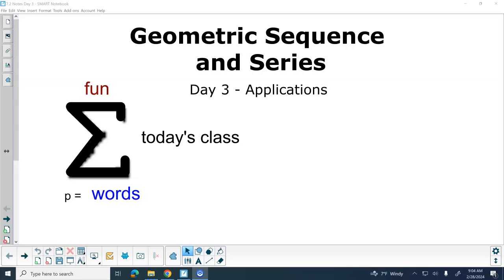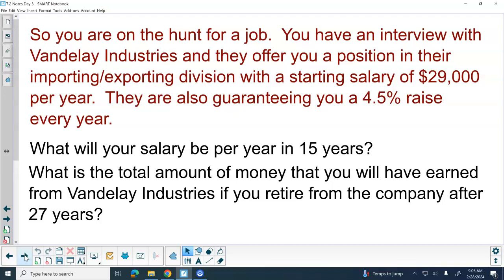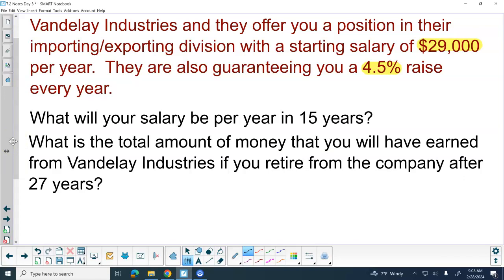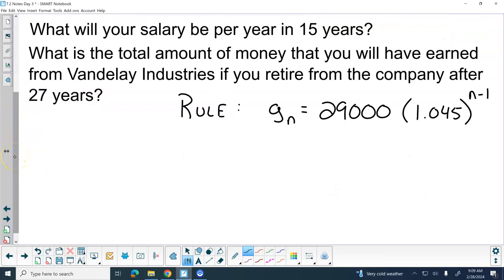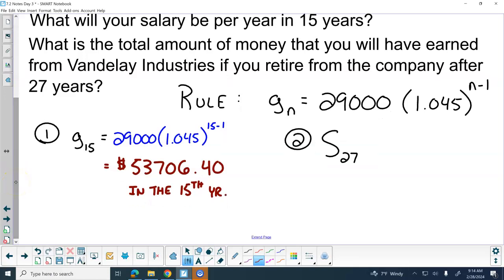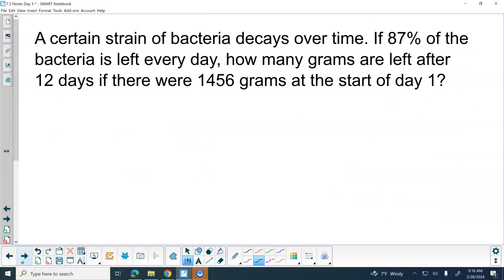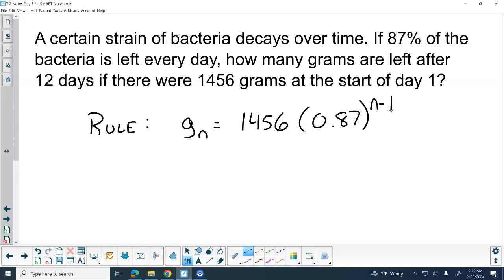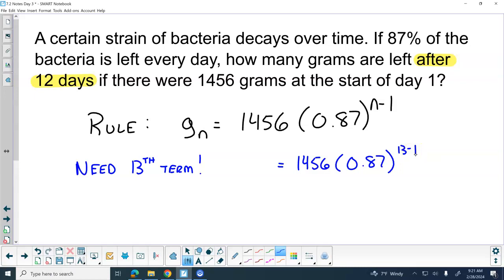Feb. 28 - 7.2 Notes Day Three